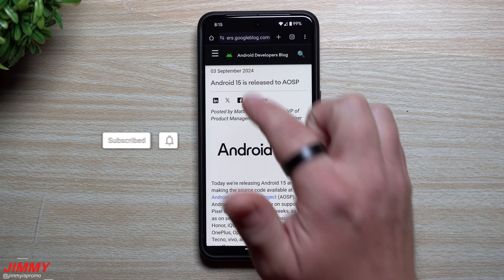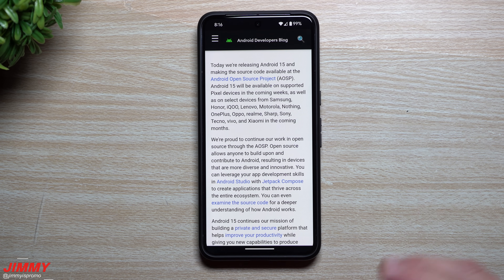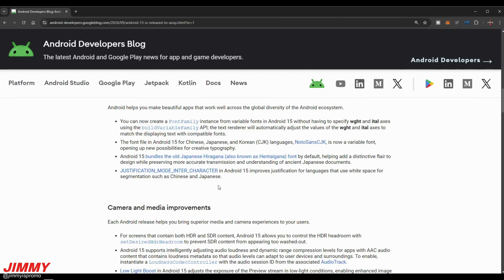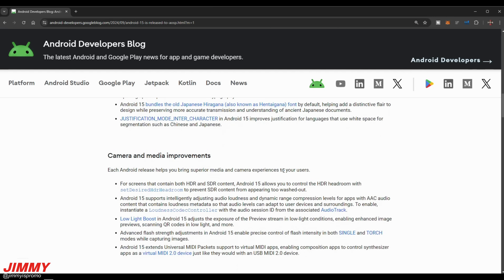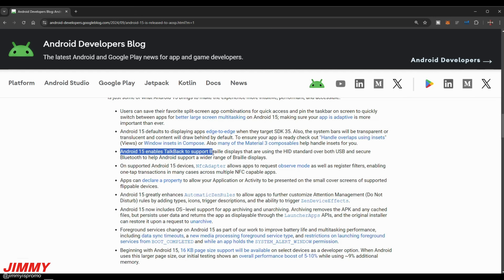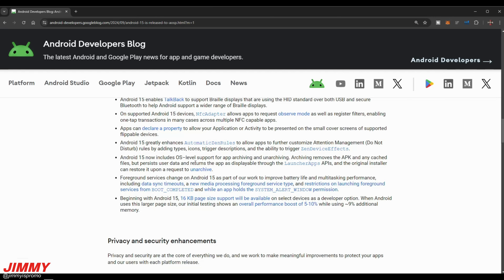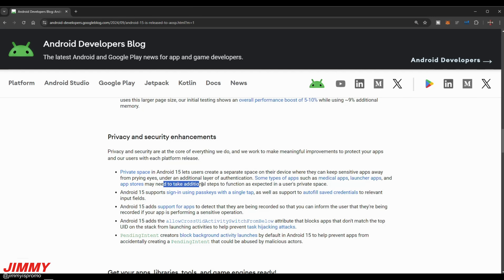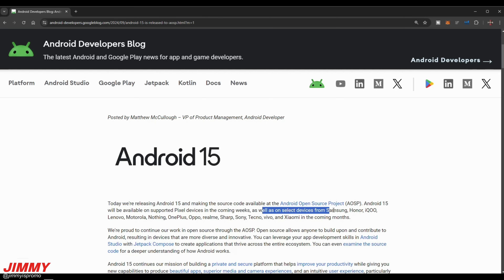Android 15 Is Released - When, Which Devices & What To Expect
Welcome to the home of the best How-to guides for your Samsung Galaxy needs. In today's video, we take a look at the details just released about Android 15 being in the hands of Developers and when to see Android 15 on our devices.

Charging Brick and Cable for Super Fast Charging 2.0:
5A Charging Cable